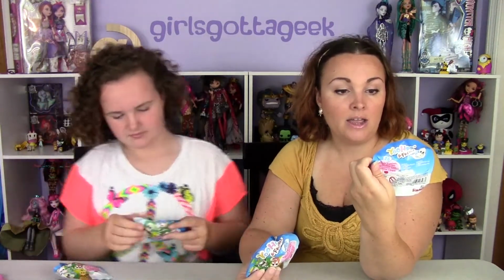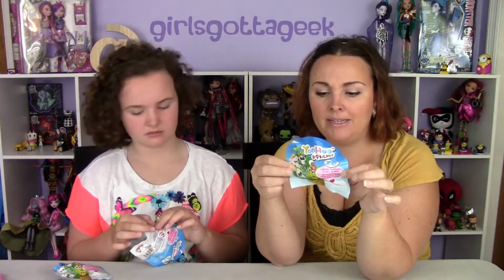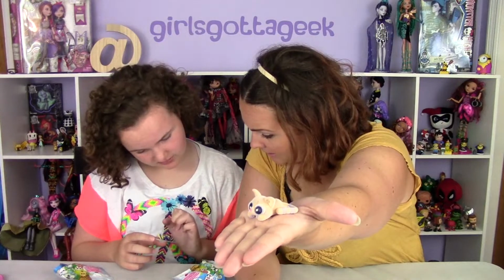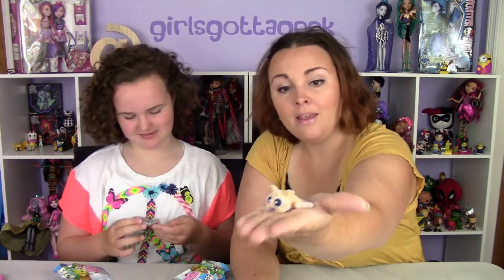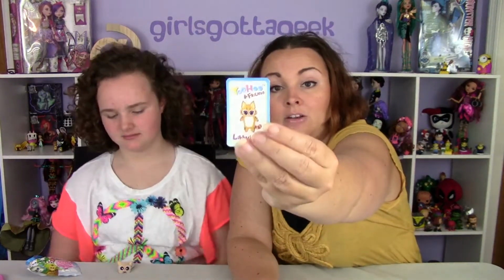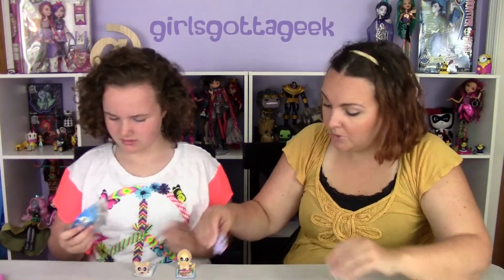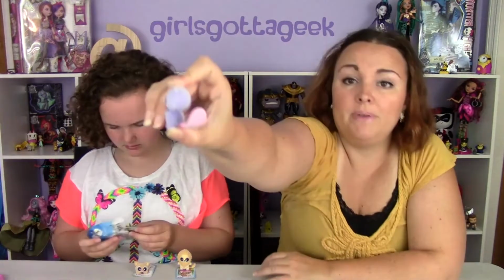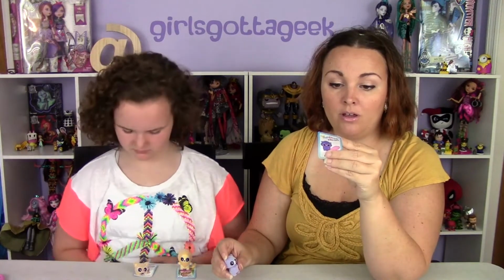Yoohoo and Friends Flocked blind bag MINIS by Aurora!!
We are opening the super cute Yoohoo and Friends blind bag minis by Aurora!!

We are celebrating Star Wars day, May the fourth be with you! Funko Fabrikations and trading cards

Hi there, we are girlsgottageek.

We are a mom and daughter duo, sharing our geeky finds.